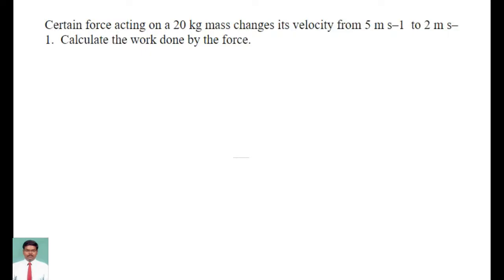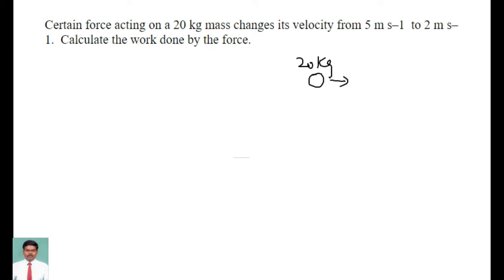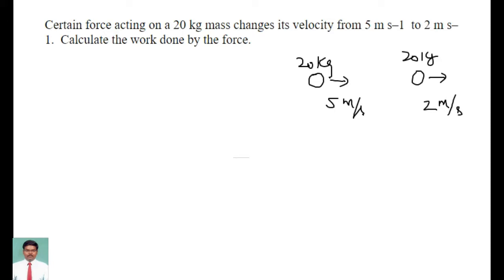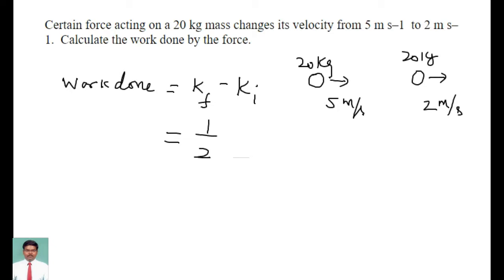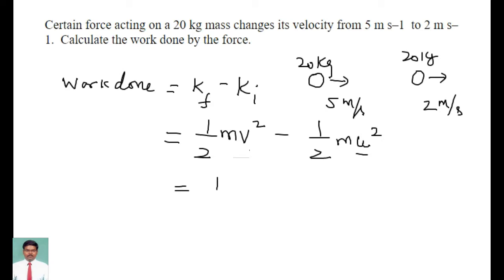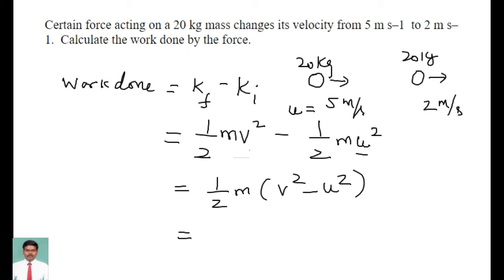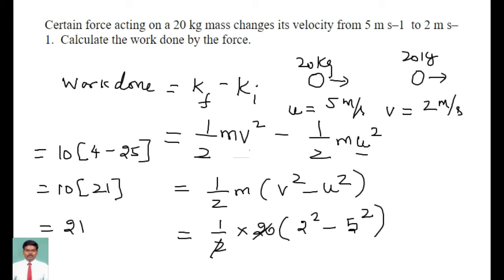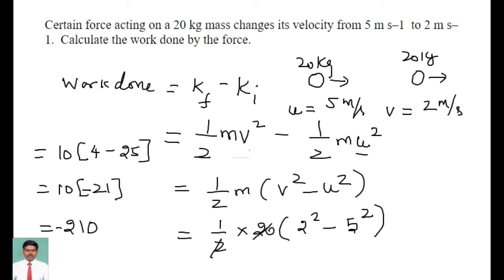CBSE 9: Certain force acting on a 20 kg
Certain force acting on a 20 kg mass changes its velocity from 5 m s–1  to 2 m s–1.  Calculate the work done by the force